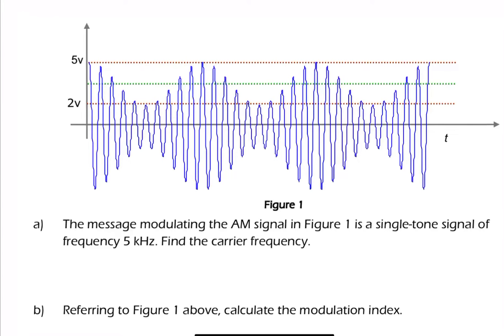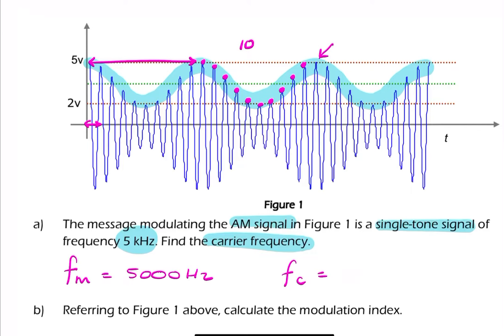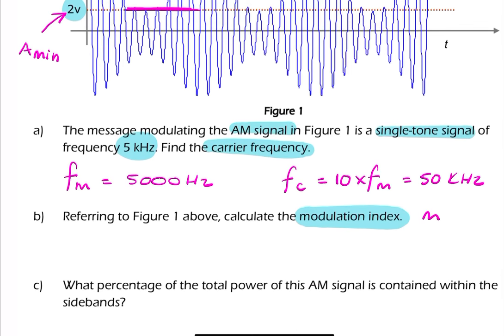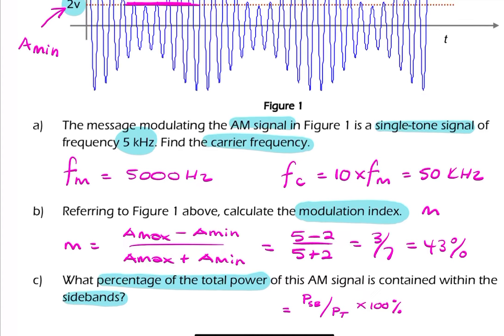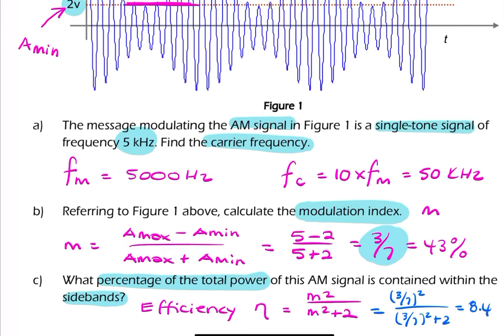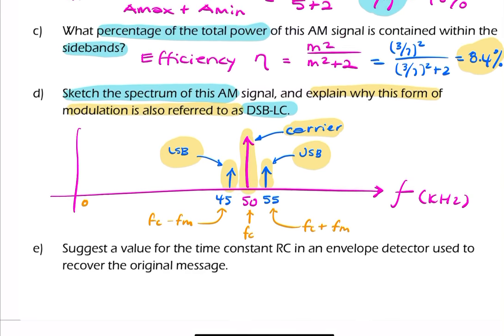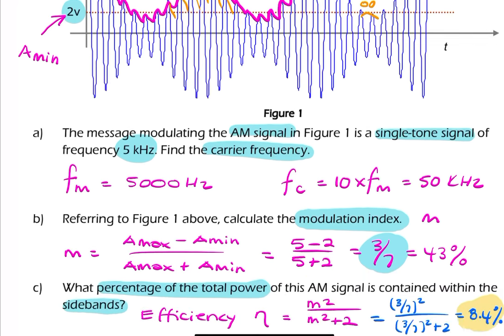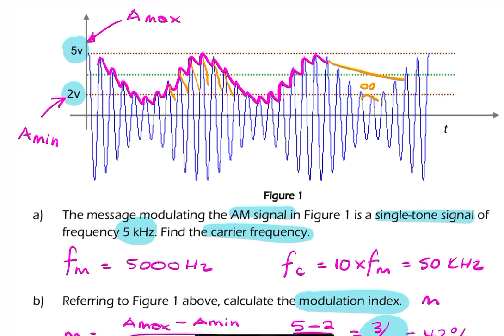PS2 question: AM (DSB-LC) demodulation using envelope detector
ELEC202 Communication Systems, lecture 4: Demodulation of AM (Envelope detector)